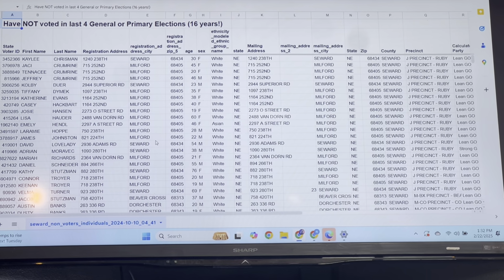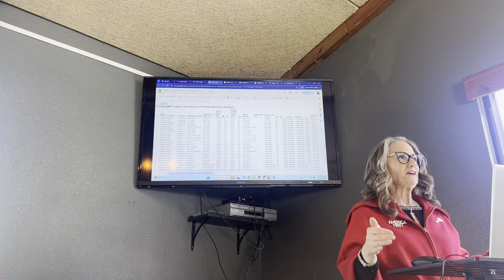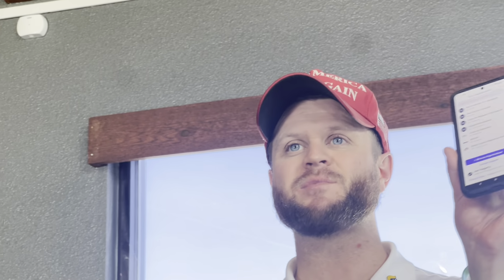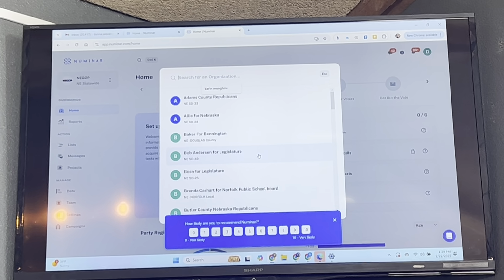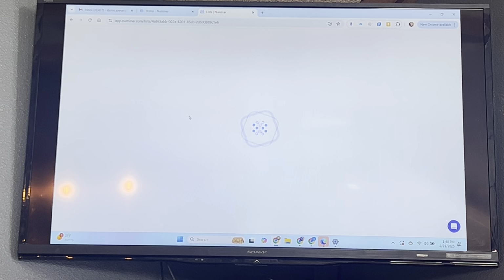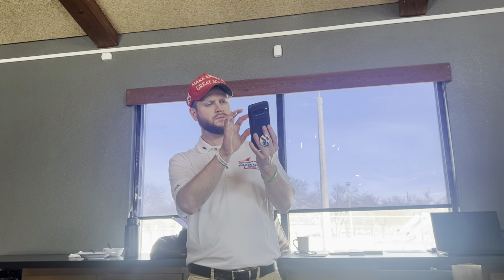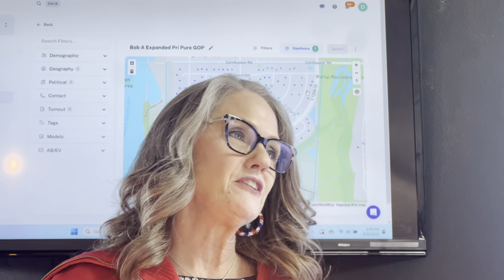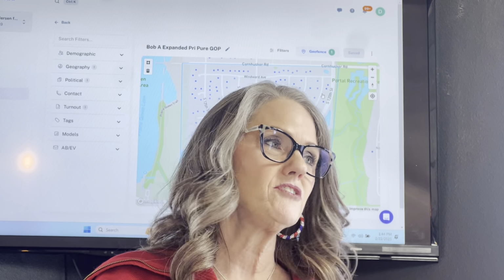7-County GOP Leadership Summit in Schuyler - Part 8 of 8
Tools For County GOP Parties
Joe Hagerty & Danna Seevers